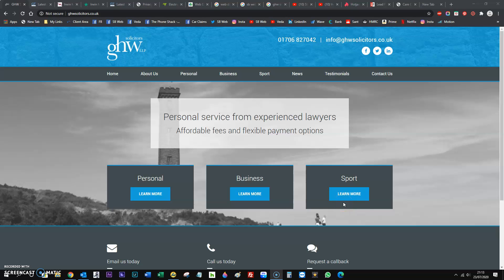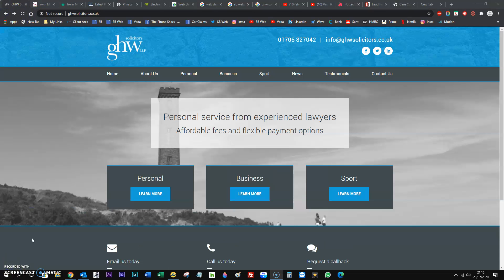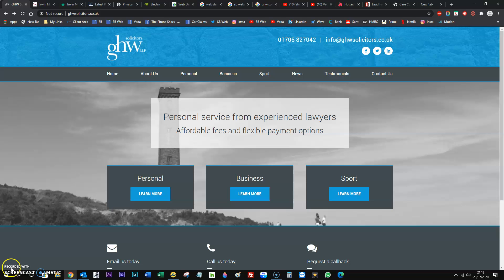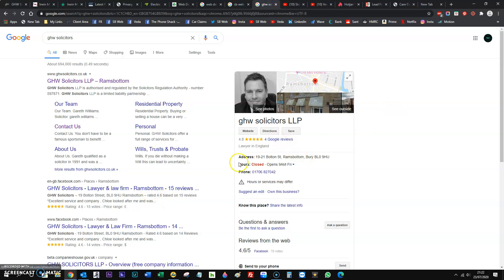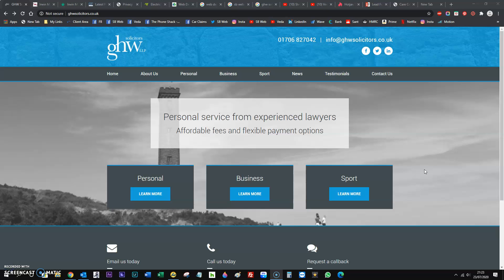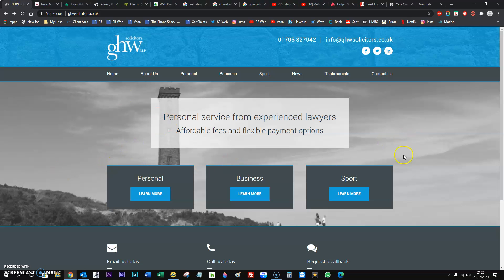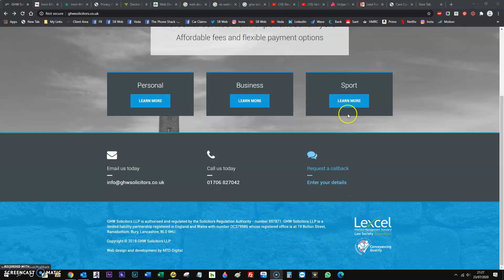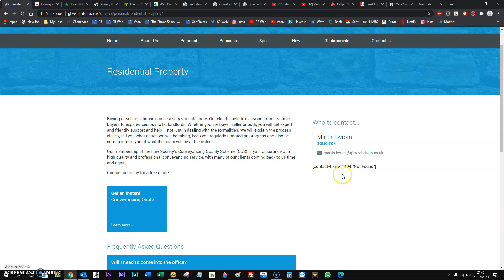GHW Solicitors Website Review